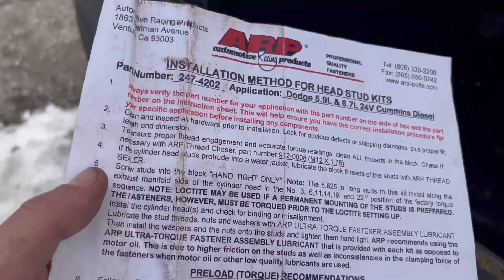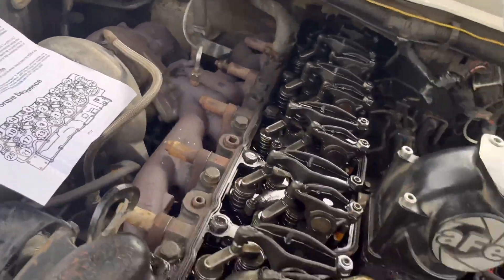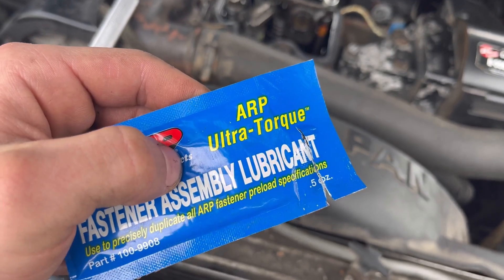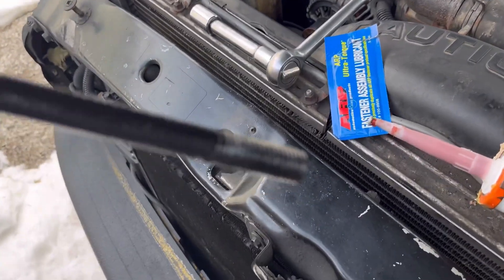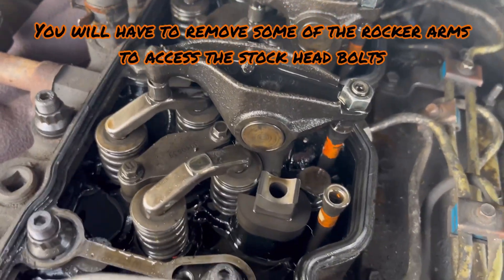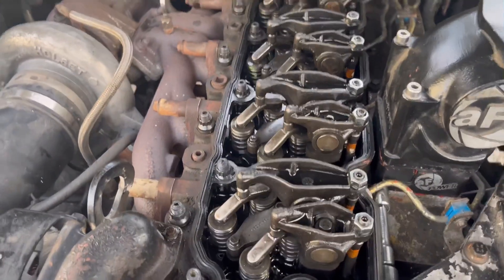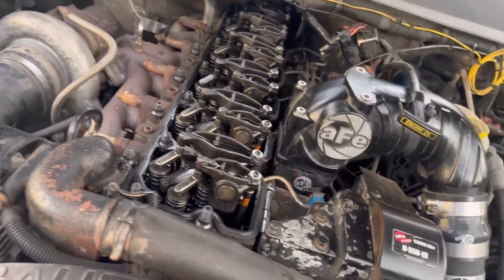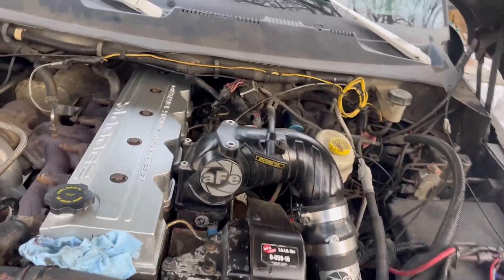Dodge Cummins 5.9L/6.7L 24v ARP Head Stud Installation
This video shows the process of installing ARP head studs into a 1999 5.9L 24v Dodge Cummins. This installation video will be helpful for both the 6.7L and 5.9L engine trucks as the installation of the head studs is the same according to the instruction manual.